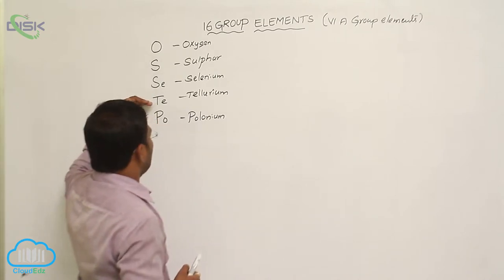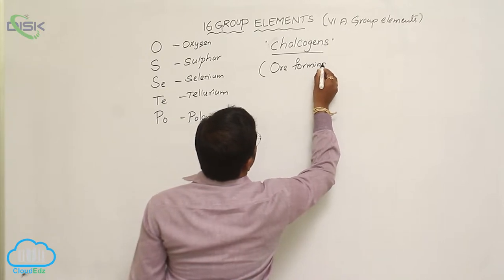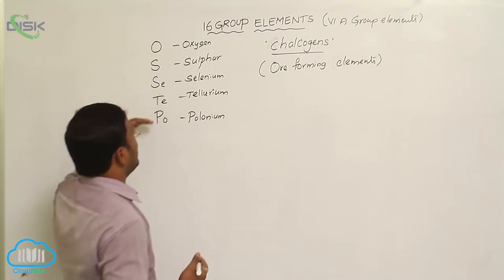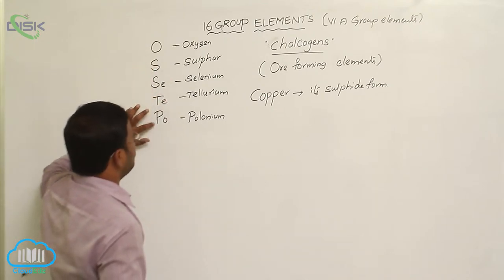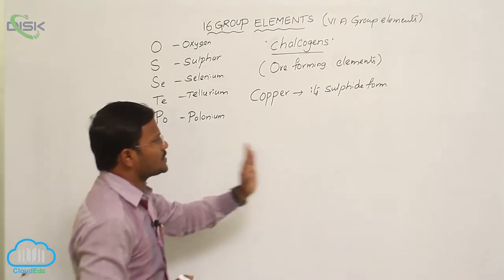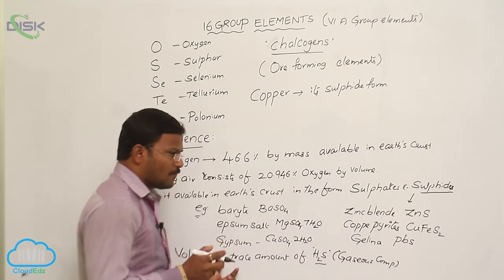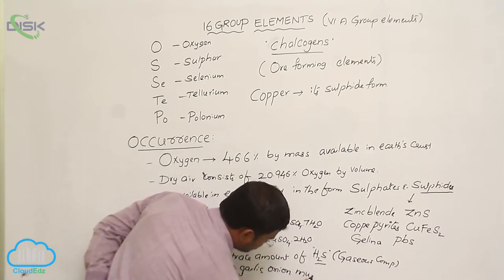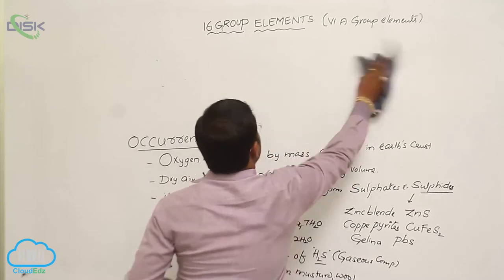Introduction (Group -16 Elements) || Disk Telangana